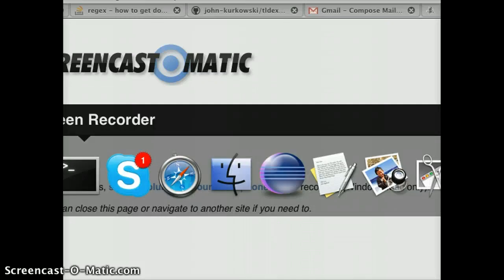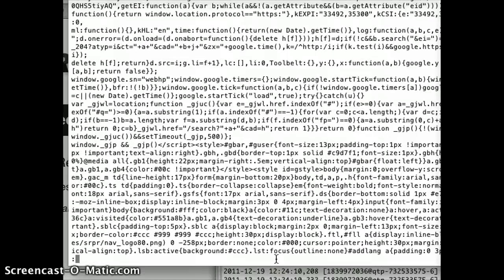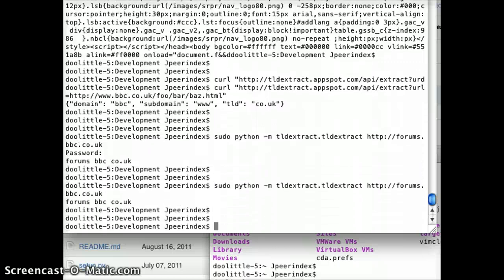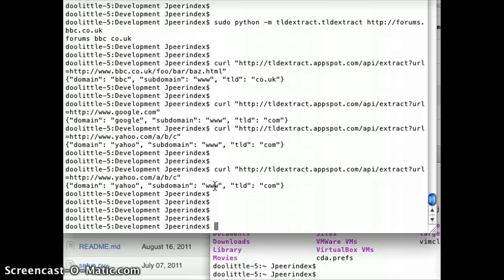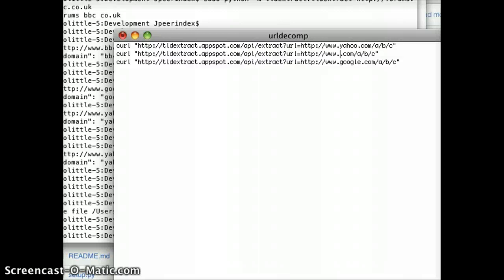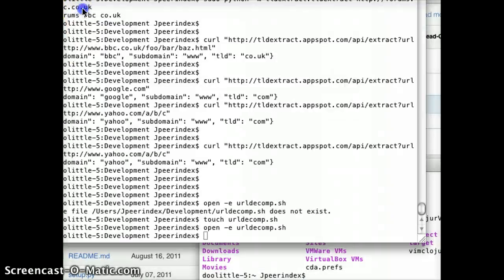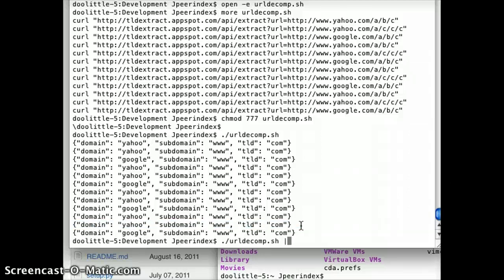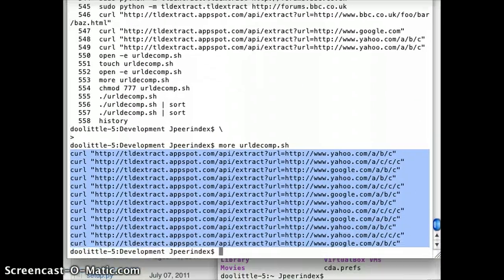tldextract !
This is an excellent tool for extracting url domains.  In addition to being a python standalone, its also on appengine, so you can curl it.  Also, a bit of an intro to shell scripting is provided here...